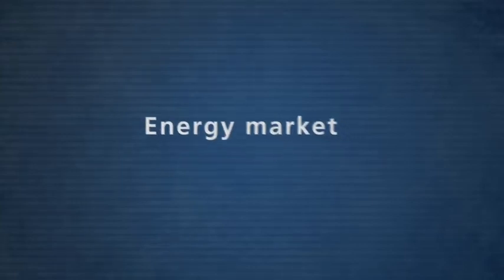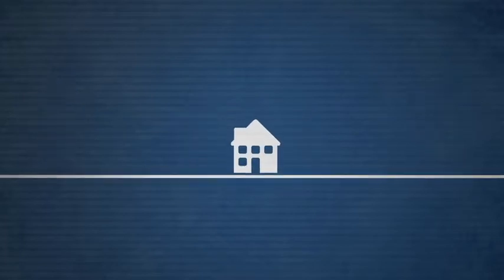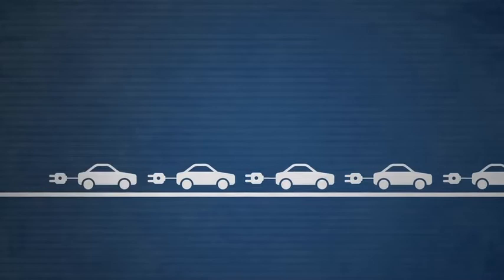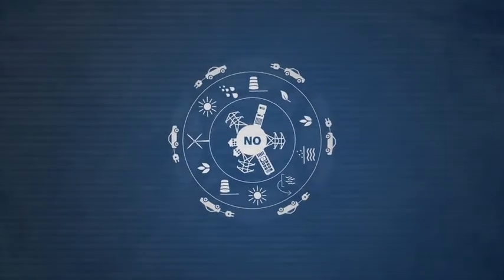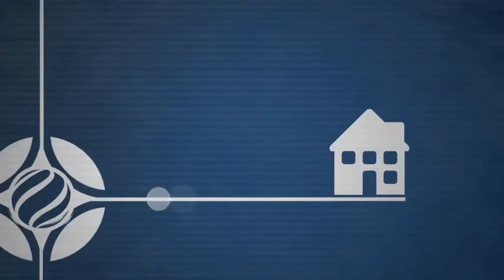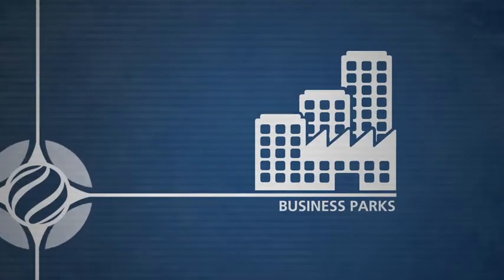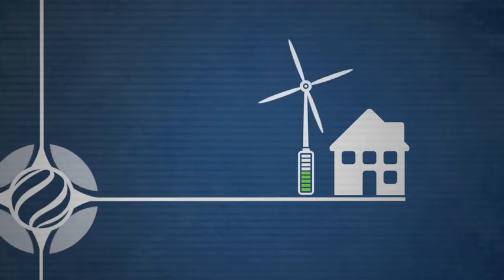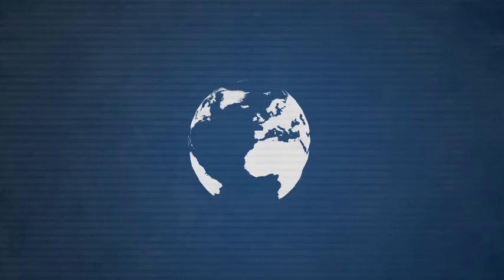Imtech Smart Grids.mov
Smart grids for the energy of tomorrow
Over time, decentralised and local generation of energy in Europe is giving rise to multi-energy distribution, where power is being generated and purchased at a multitude of locations simultaneously. From a strategic position, Imtech wants to assume a leading position in this area, and has already gained relevant experience within partner contracts for the provision of networks, ICT solutions and recharging systems for the electric transport of people or goods. As an advisor and/or specialist in system integration, we can already realise the energy networks of tomorrow today.